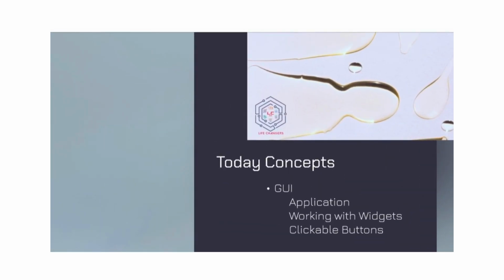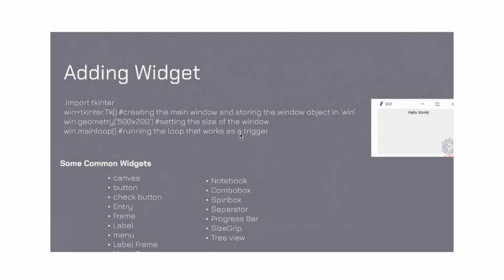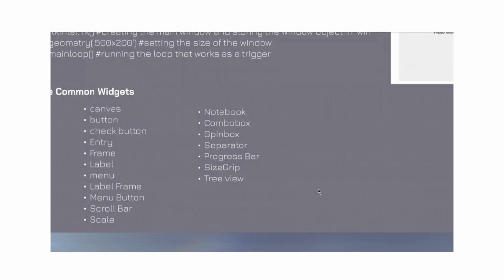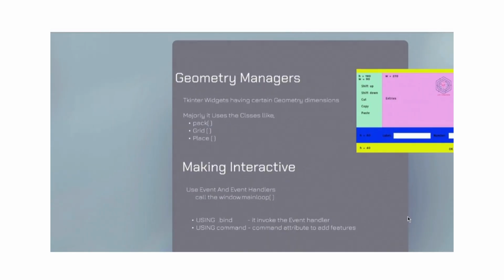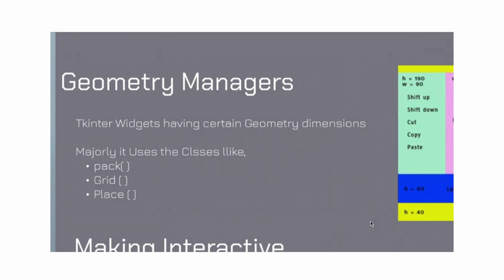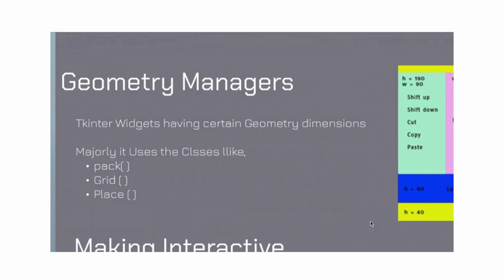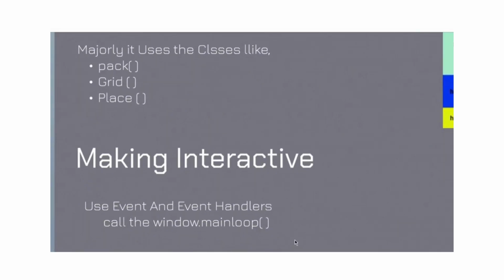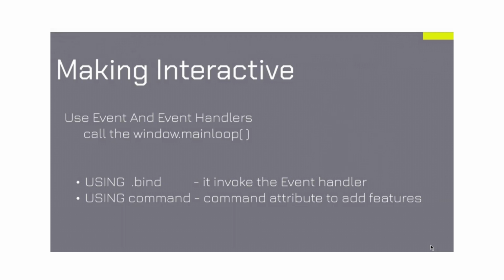GUI Working & its Application in Python | LC Academy | Python Programming Advanced Level | Episode-1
▶️ In this episode, we'll dive into fundamental concepts essential for anyone embarking on their programming journey: GUI Working & its Application in Python